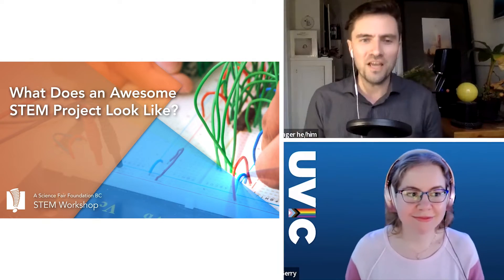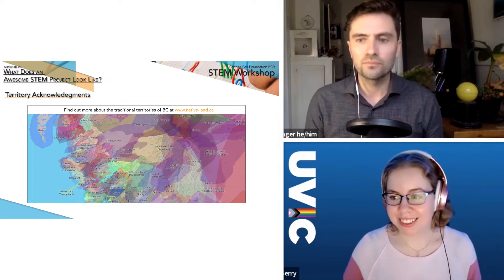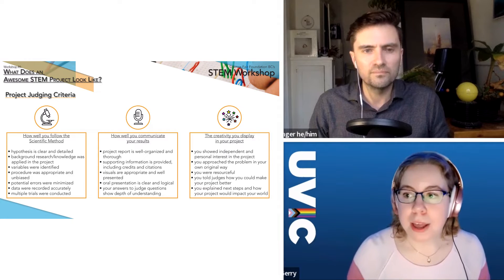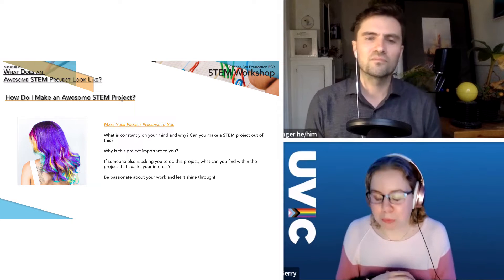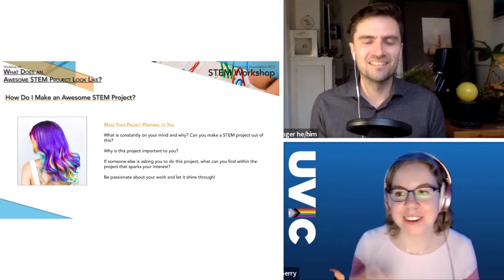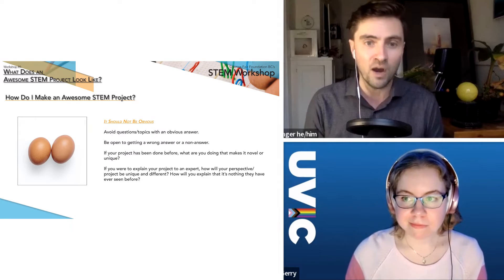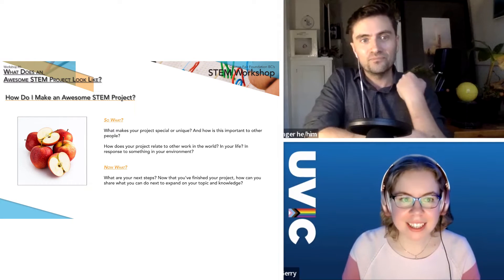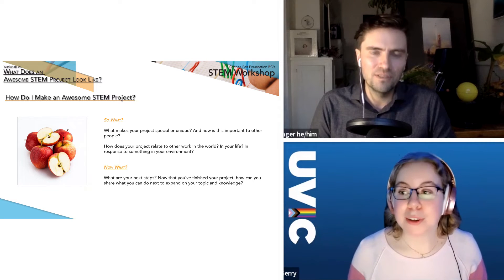Workshop #4: What Does an Awesome STEM Project Look Like?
Download the materials for this workshop (including the worksheet and slides) from our

What makes a great STEM Project?

What are judges looking for when they evaluate a project?

How do I make my project stand out?

In this workshop you’ll learn how projects are evaluated in science fairs and STEM competitions, some of the different criteria used in different science fairs, and what it is about the awesome STEM projects that makes them stand out. Our host, Michael Unger, is joined by Dr. Gerry Gourlay (she/her), who is the Teaching Assistant Coordinator at the University of Victoria, actively involved in Youth STEM outreach groups, and has previously served as Chief Judge at the Vancouver Island Regional Science Fair.

This is the fourth workshop in our series that will help get you ready for your STEM project in 2022. It is designed specifically for students in British Columbia and the Yukon who will be participating in a science fair or the Youth Innovation Showcase this season.